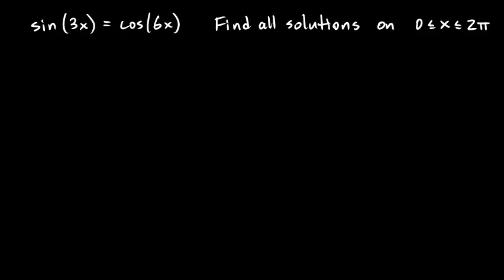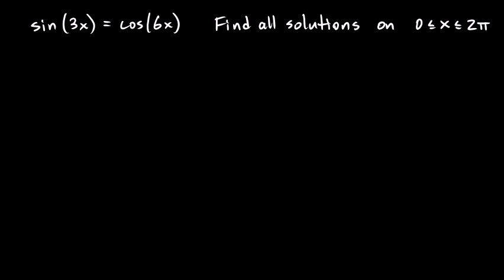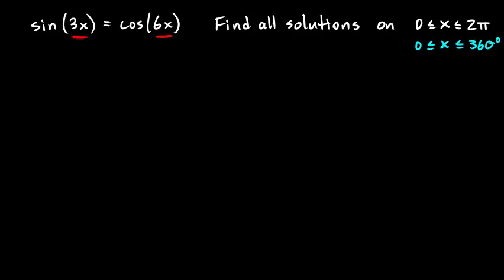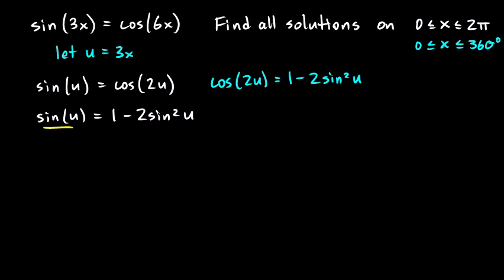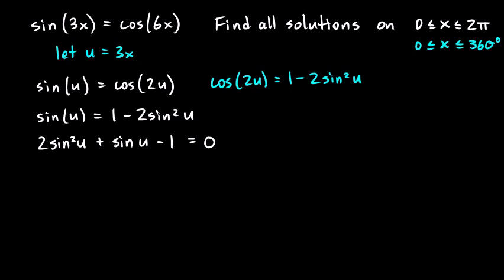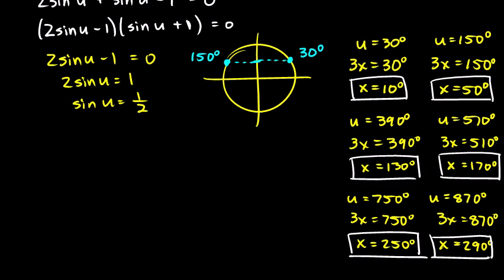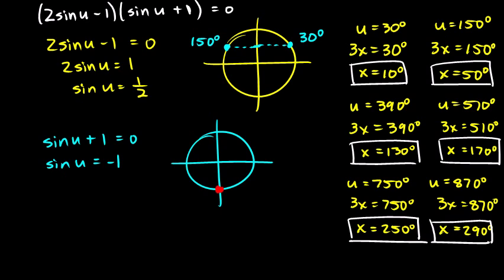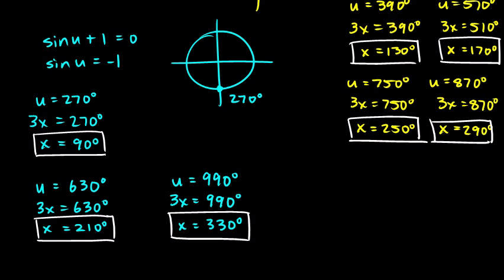Tricky Trig Problem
A tricky and also interesting trigonometry problem.  The solution to this problem involves a substitution, a double angle identity, solving a trig equation in quadratic form, and finding multiple solutions to a trig equation.  Difficulty level: Precalculus.